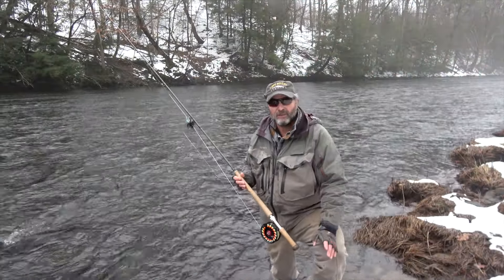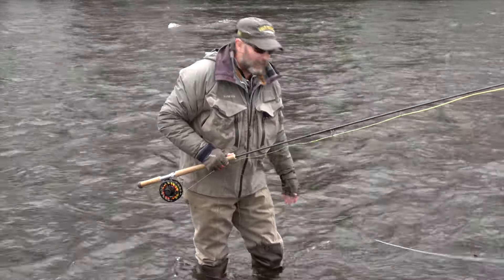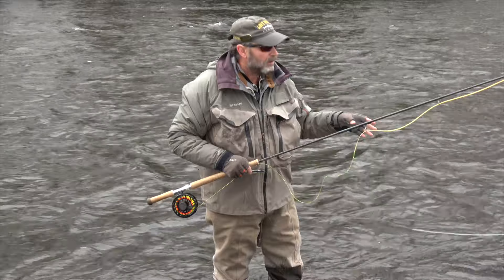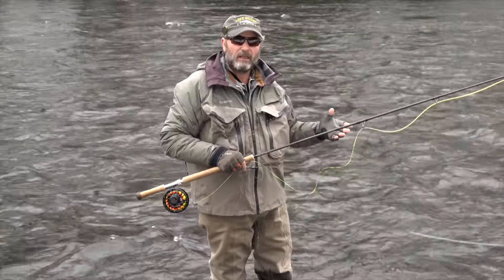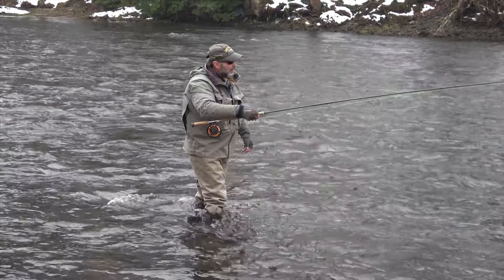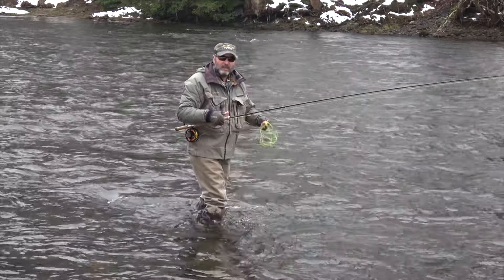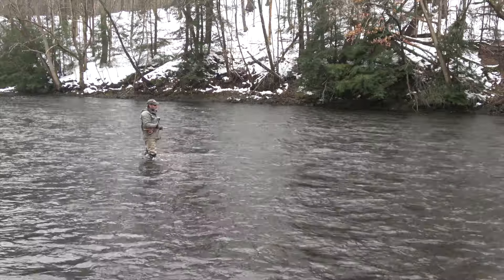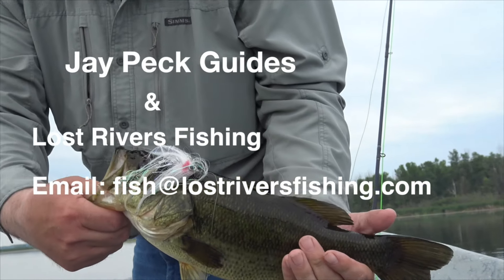Fishing Tip - Controlling the Swing and Dealing with Ice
Cold temperatures can impact the way you fish. First, you may have to deal with ice but with the right strategy, it can be hassle free. In addition, cold water temperatures often means slowing down your swing. In this video, we'll cover a few tips for how to swing flies successfully in the winter time.